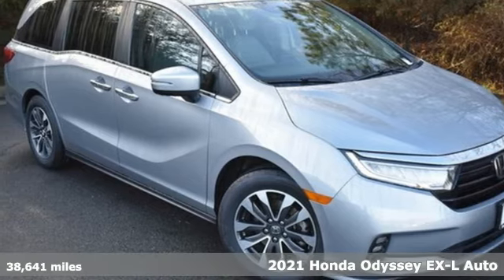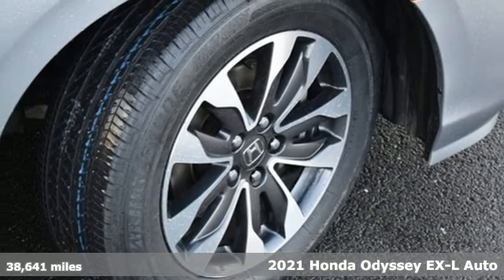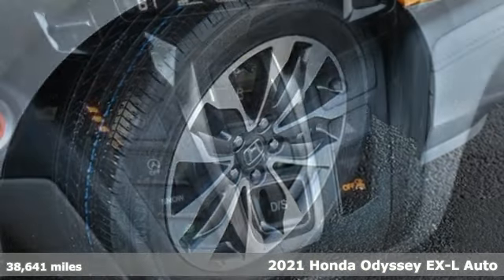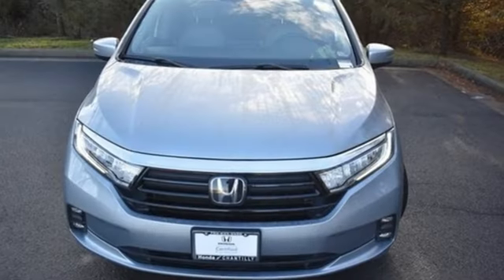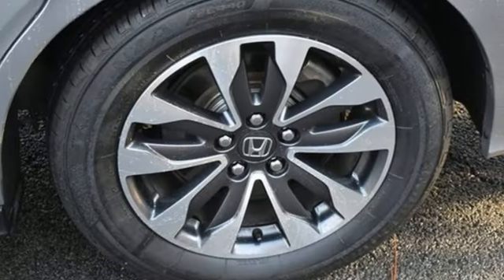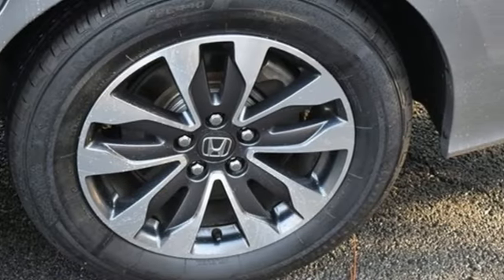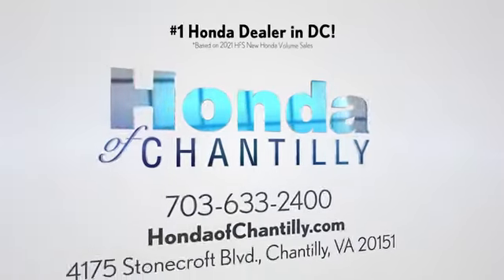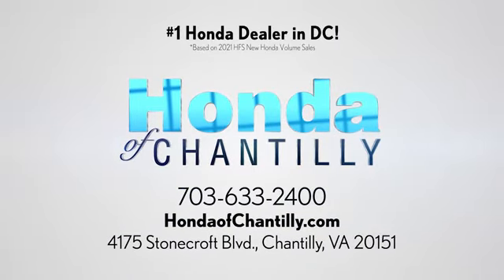Used 2021 Honda Odyssey Washington DC MD Chantilly, DC HCRB026813A - SOLD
Year: 2021
Make: Honda
Model: Odyssey
Trim: EX-L
Engine: 3.5L V6 SOHC i-VTEC 24V
Transmission: 10-Speed Automatic
Color: Silver
Interior: Gray
Mileage: 38641
Stock #: HCRB026813A
VIN: 5FNRL6H75MB021839
Certified. CARFAX One-Owner. Silver Metallic 2021 Honda Odyssey EX-L (CERTIFIED) (CERTIFIED) 10-Speed Automatic FWD 3.5L V6 SOHC i-VTEC 24VbrCertification Program Details: Roadside Assistance a€“ Yes; Roadside Assistance for the duration of the Certified Pre-Owned Limited Warranty. Up to two complimentary oil changes within the first year of ownership. SiriusXM 90-day trial.brOdometer is 987 miles below market average! 19/28 City/Highway MPGbrbrbrWe make every effort to provide accurate information but please verify options and price with management before purchasing. All vehicles are subject to prior sale. All financing is subject to approved credit. Dealer installed options are additional. Stock photo colors, options and trim levels may vary. Not responsible for typographical errors. Published price subject to change without notice to correct errors and omissions or in the event of inventory fluctuations. Vehicle offers/prices & internet price quotes valid for 48 hours from initial posting date, subject to change by dealer/manufacturer without notice. Vehicles may be in transit to dealer. Vehicle photos may not match exact vehicle. Please call to confirm availability status. All prices exclude taxes, title, license, and a $989 documentation fee. Model tested with standard side airbags (SAB). Government 5-Star Safety Ratings are part of the National Highway Traffic Safety Administration (NHTSA). New Car Assessment Program **Based on model year EPA mileage ratings. Use for comparison purposes only. Your mileage will vary depending on driving conditions, how you drive and maintain your vehicle, battery pack age/condition, and other factors.

Address:
4175 Stonecroft Boulevard